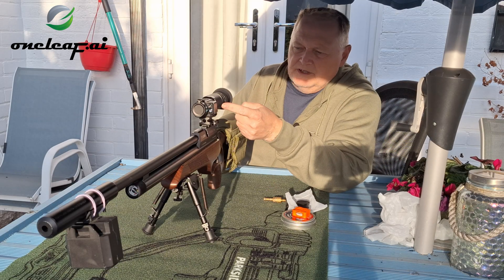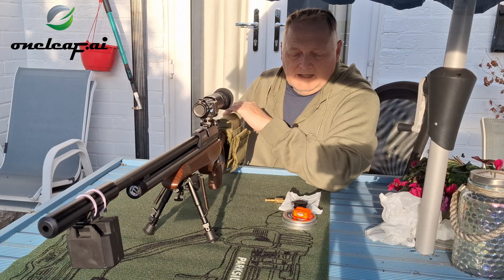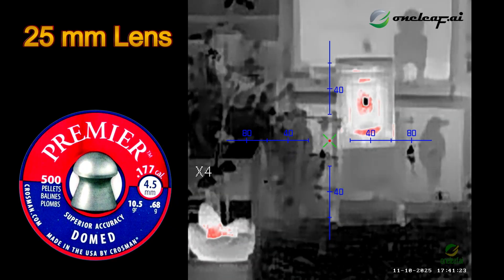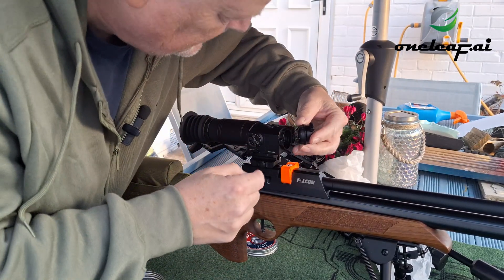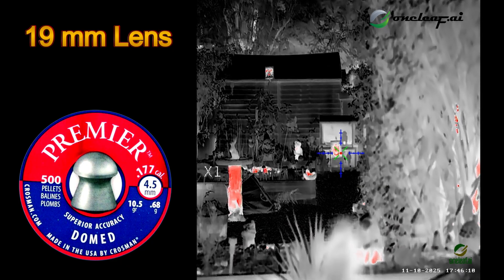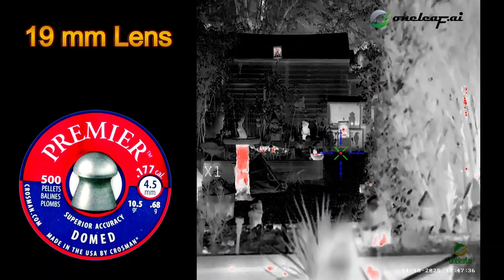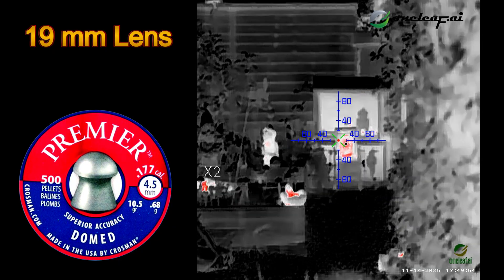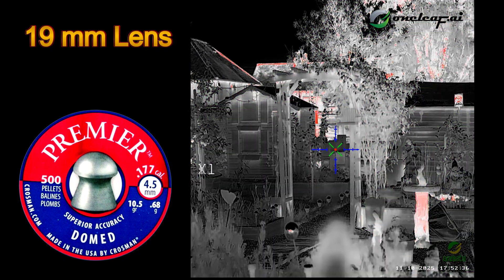The One Leaf MARS MINI - Comparing the 25mm lens with the 19mm lens on the Falcon Prairie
In this video we take a look at the 25mm lens and 19mm lens of the new One Leaf MARS MINI Thermal Scope. This includes the views and how to remove and replace with another lens.

The scope is mounted to the Falcon Prairie Lite Hunter PCP in .177, shooting the Crosman Premier Domed at 10.5 grains, with a BC of 0.026. This averaged around 11.1 foot  pounds.